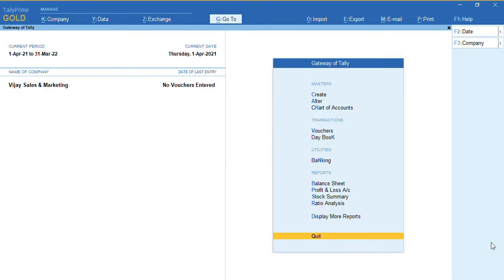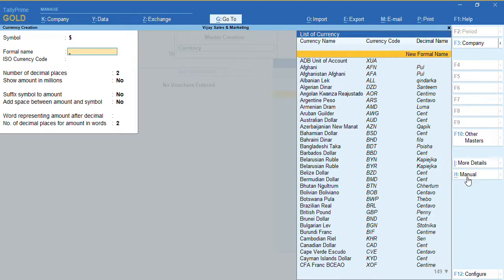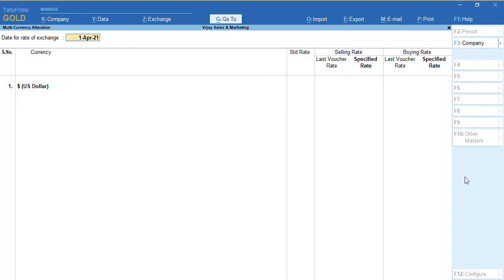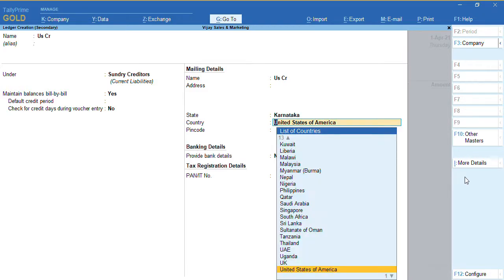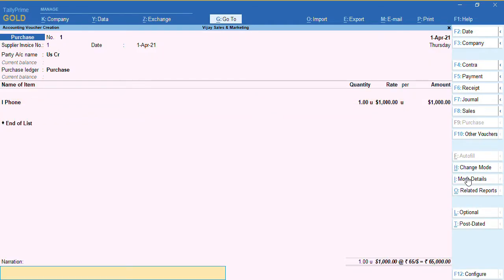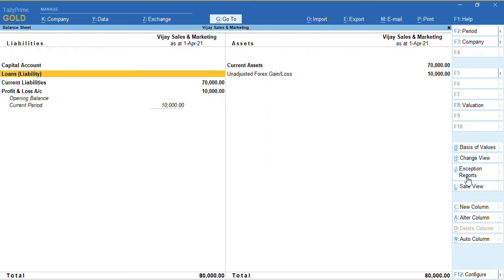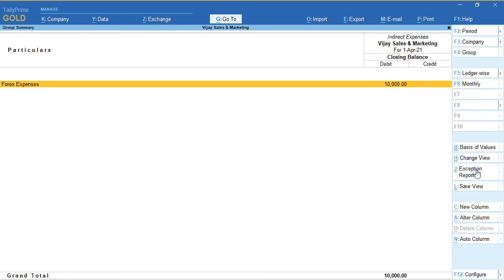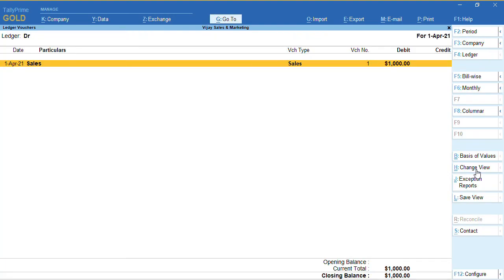How to Create Multi Currency ,Transactions & Its Reports TallyPrime